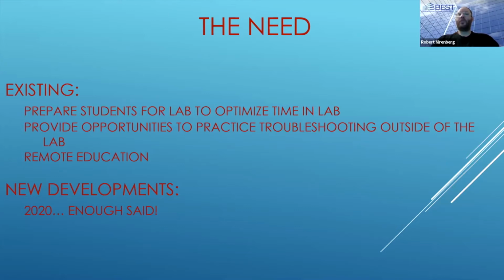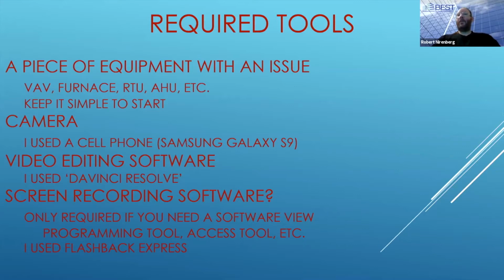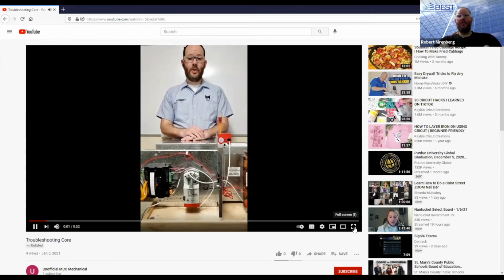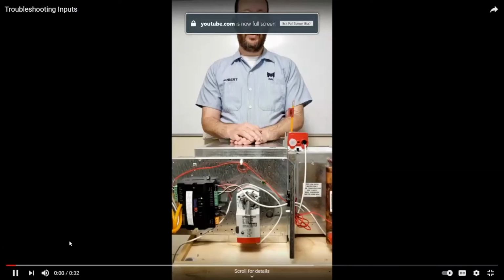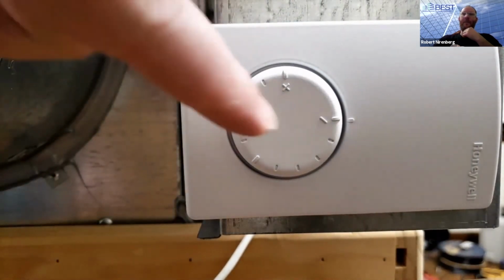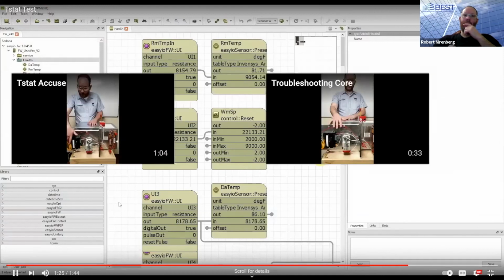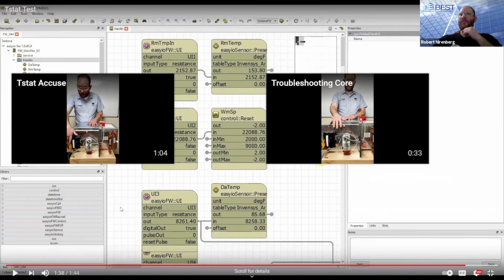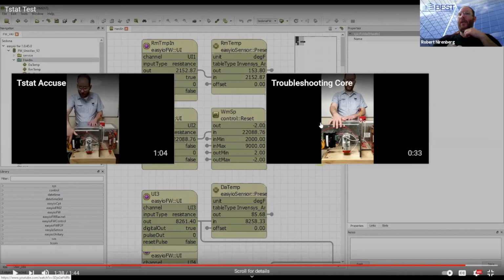Problem Based Learning in a Virtual Environment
Robert Nirenberg, Metropolitan Community College, discusses "Problem Based Learning in a Virtual Environment: Troubleshooting an Air Terminal Unit" at BEST Center's 2021 Annual Institute.